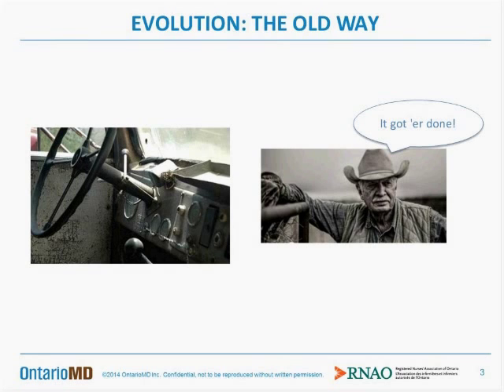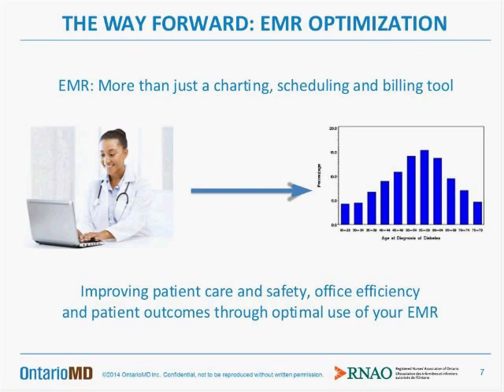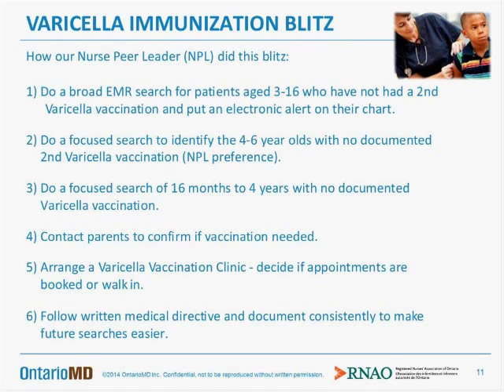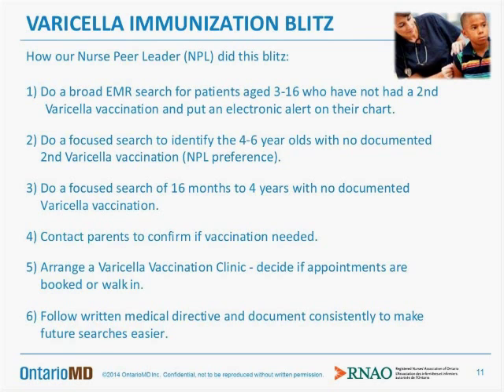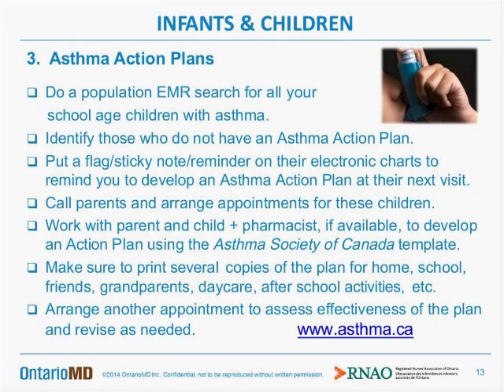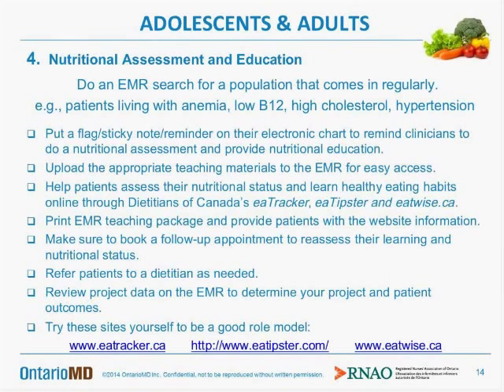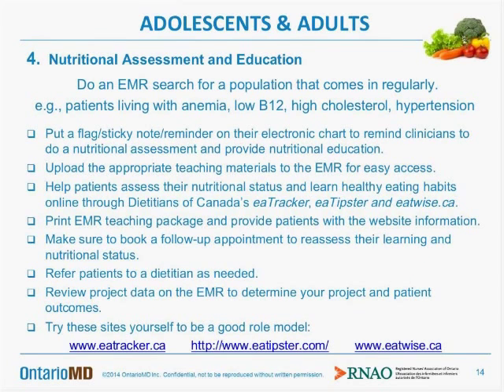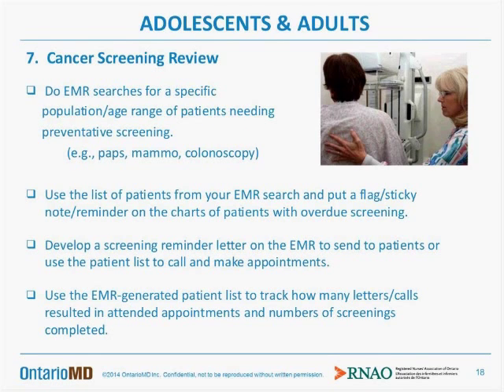10 EMR-Related Project Ideas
Webinar Presented by
Lee Mantini RN, MHScN
Senior Nurse
Peer Leader

Ontario MD/RNAO Colloaborative Peer Leader Program